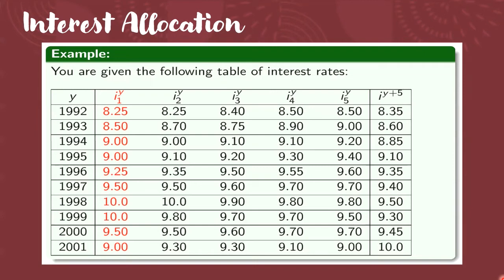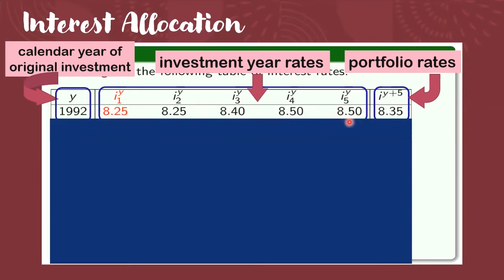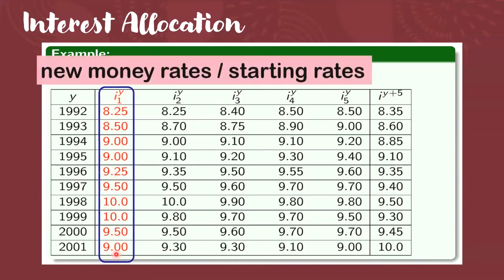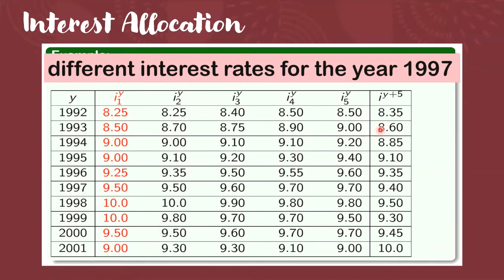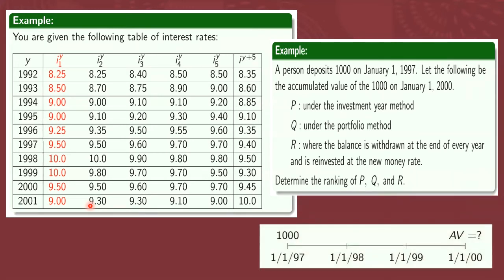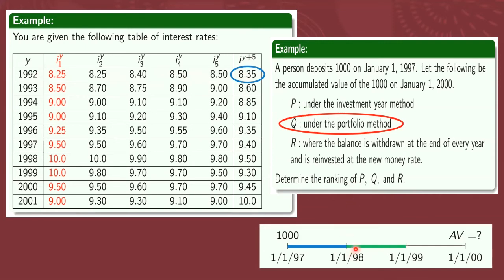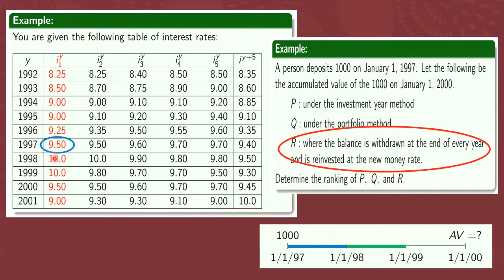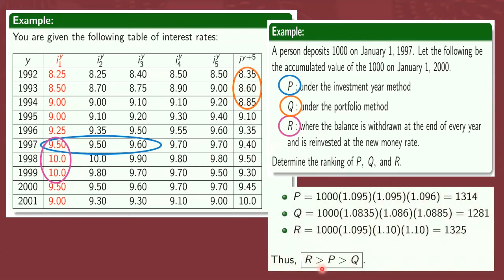17. THEORY OF INTEREST | INTEREST ALLOCATION | PORTFOLIO METHOD | INVESTMENT YEAR METHOD